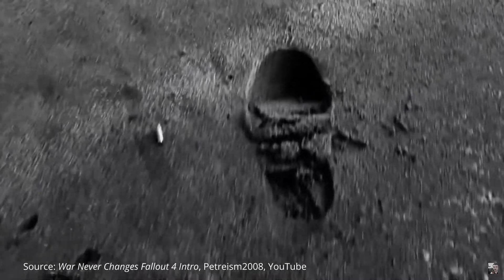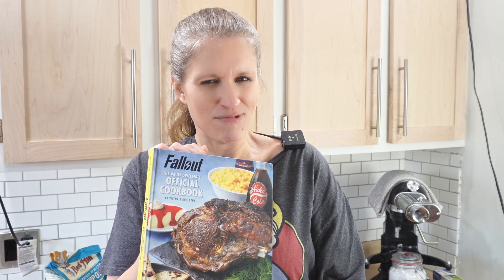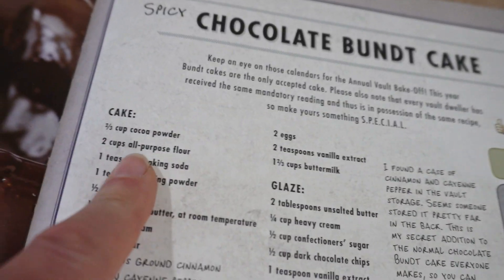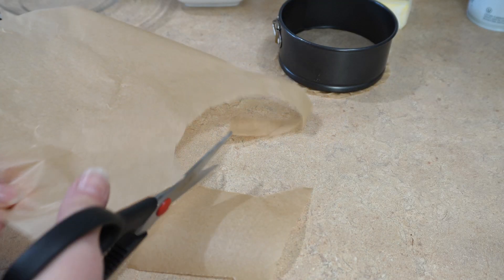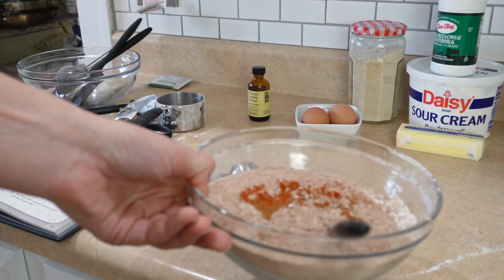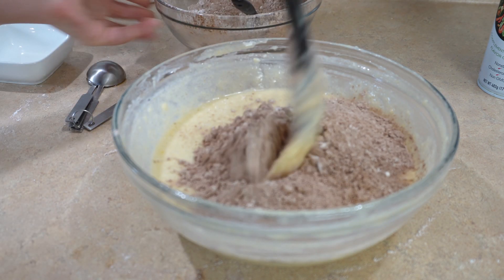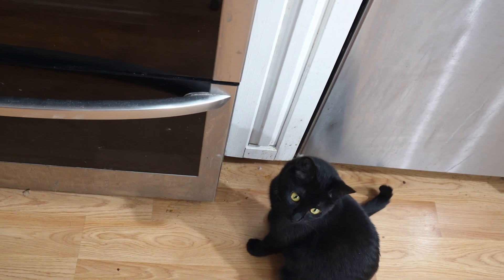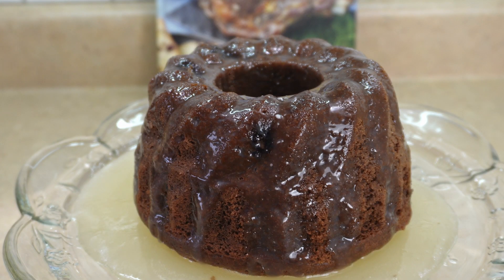FALLOUT Gaming RECIPE Test - SPICY CHOCOLATE Bundt Cake - Official Cookbook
To celebrate the upcoming release of the new Fallout series on Amazon Prime coming out in April I decided to pull out my Official Vaulty Dwellers Cookbook and whip up some recipes.
Today’s recipe, the first I’ve ever made from the book, is Spicy Chocolate Bundt Cake.
Come join me and find out if this recipe is any good!

Fallout 76 Official Trailer. be.com/watch?v=M9FGaan35s0

Fallout: The Vault Dweller’s Official Cookbook. Victoria Rosenthal. Insight Editions. 2018
Spicy Chocolate Bundt Cake,  p 147

☑ PS4 Gamer Tag: justcallmefrank09

:ATTRIBUTIONS:
MUSIC/AUDIO
Suburban Honeymoon

Fallout 76 Official Trailer. Bethesda Softworks. Accessed 3/17/24.